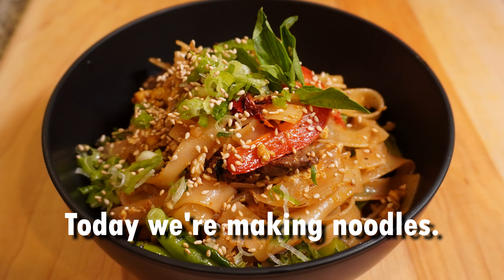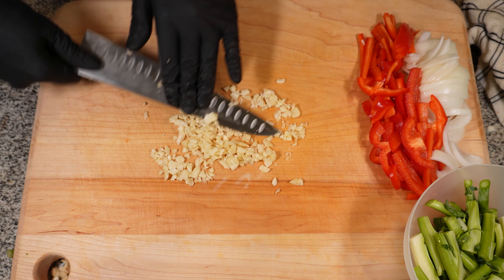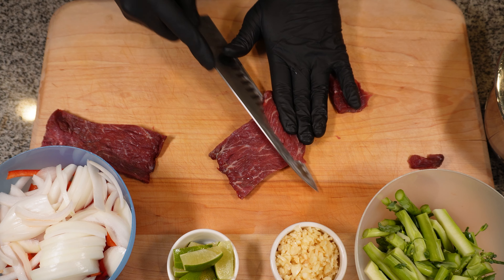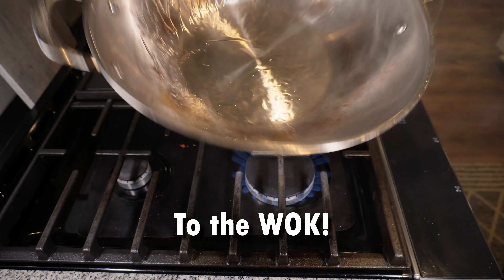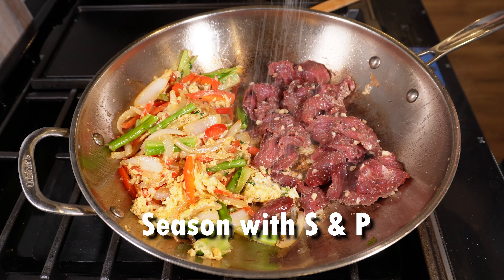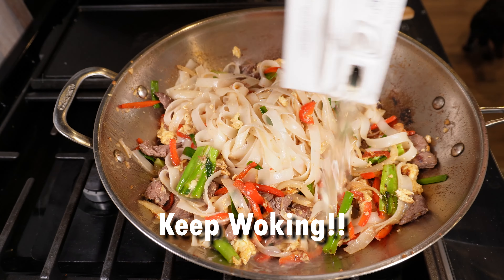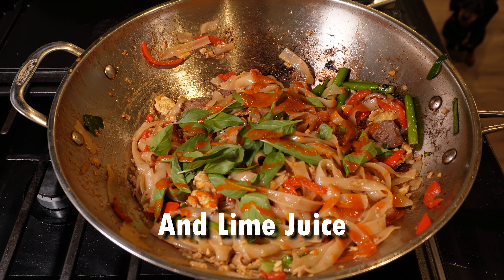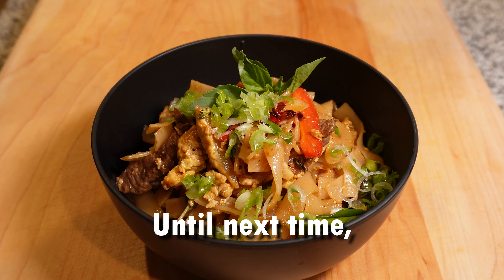The Secret to Perfect Beef Pad Se Ew Revealed!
Looking for a delicious recipe? Look no further than this Grass Fed Beef Pad See Ew with chili crisp and Thai basil. This dish is packed with flavor and will definitely satisfy your appetite.

If you're looking for a quick and easy meal, then this recipe is for you. With just a few simple ingredients, you can have a delicious and nutritious dish on the table in no time. Make sure to check out this delicious Beef Pad See Ew recipe today!

Recipe Below!! :)
Tip: Very hot Woks can be dangerous if not used properly, use with caution in a well ventilated kitchen

Prep:
Noodles: Soak in warm water for ~ 30 minutes, they'll need some more liquid in cooking process to finish softening up
Veggies:
Julienne Bell Pepper (1), Onion (1/2), and cut up some broccolini stems (1 bunch)
Green Onions: Cut ~ 1 inch long for wok and some finely sliced for garnish later (1 bunch)
Cut some fresh lime wedges for garnish

Beef:
Cut Skirt Steak (~1-+2 lbs.) against the grain into thin strips, marinade in Sesame Oil (1/4 cup) and Garlic (5 cloves chopped)

Cooking: Mostly on HIGH temp
Heat a pan (ideally a wok) with high temp oil (veg, canola, or peanut) until smoking
Add Onions and Peppers
Cook ~ 2 minutes
Add Broccolini Stems
Add Garlic
Cook 1 minute
Add Scrambled Eggs (~ 3-5)
Cook ~ 3 minutes
Add Beef
Cook ~ 4 minutes
Add Green Onions & Season w/ Salt and Pepper
Add Noodles (strained)
DEGLAZE: Add Chicken Stock ~ 2 cups (the amount will depend on how long the noodles were soaked) which will not only rehydrate the noodles but also pull the crispy stuff off the bottom of the pan if any, and add LOTS of flavor (stock is interchangeable, can use beef or veg)

Finish w/ Fresh Thai Basil ~ 5 stems, Sriracha, and a few squeezes of fresh lime juice

Get a Bowl!

Garnish with Chili Crisp, Green Onions, and Sesame Seeds.